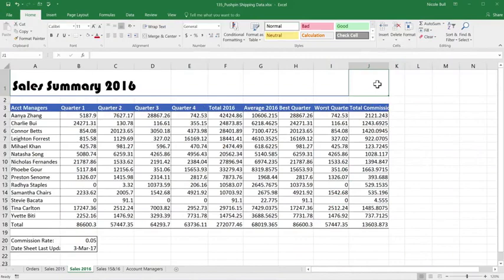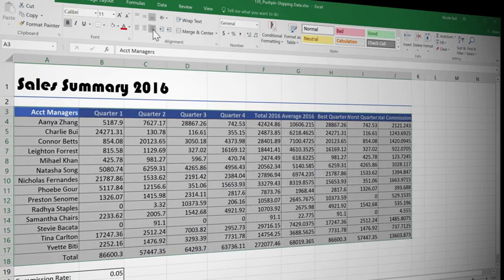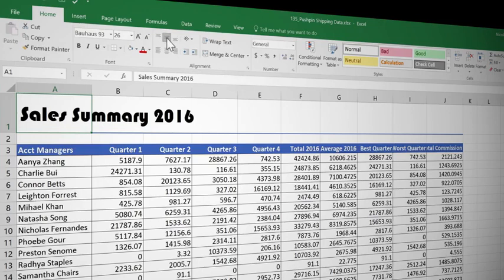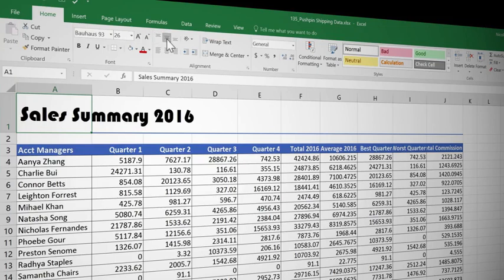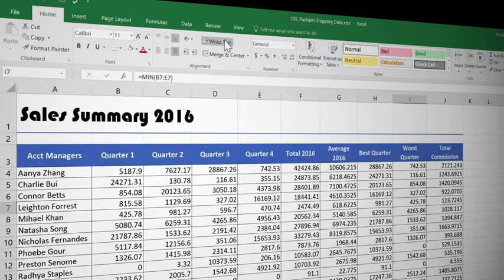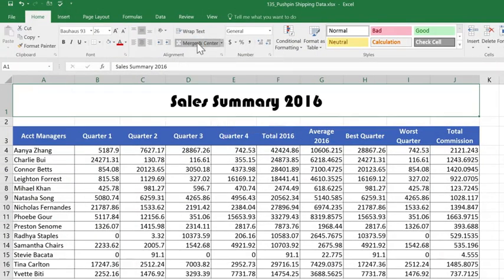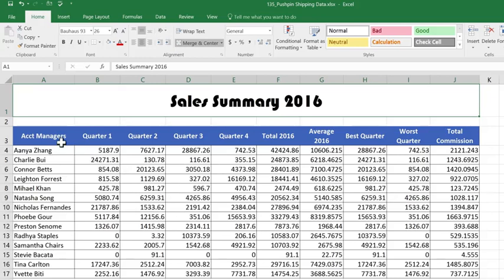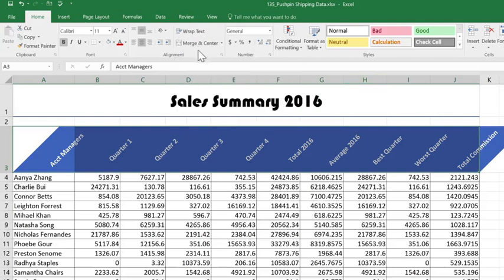Practice Video Alignment Tools